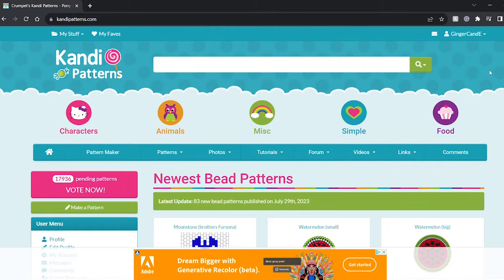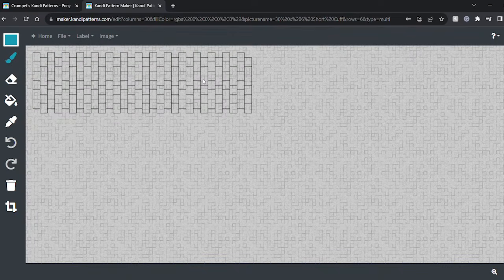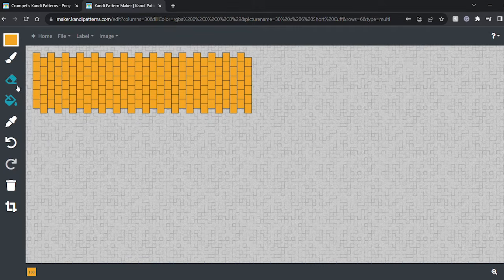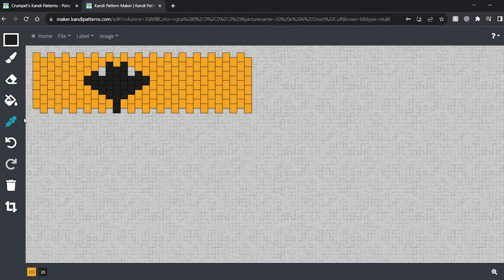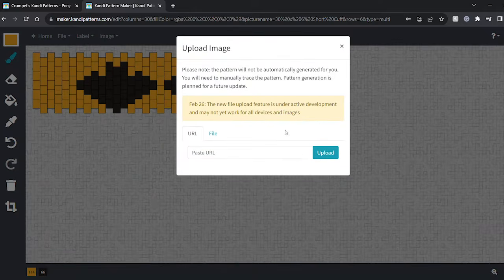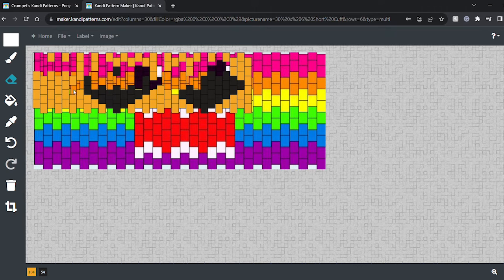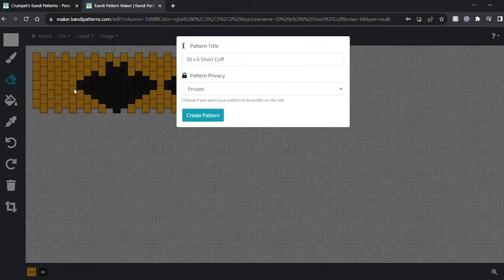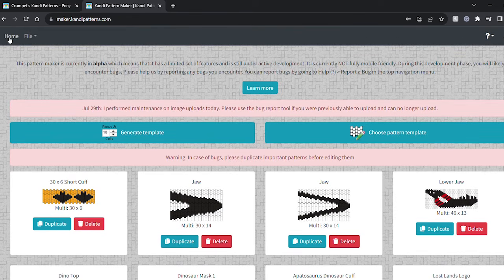How to Make Kandi Patterns - [Kandi Tutorial]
How to make kandi cuff patterns.

Connect with the kandi community

About Me
Kandi Guru - Raver - YouTuber

Hello my name is Ginger and I'm an energetic kandi kid from Houston, Texas who now resides in Dayton, Ohio.